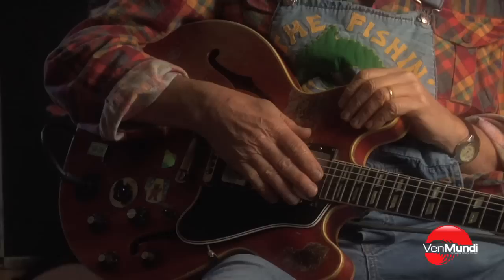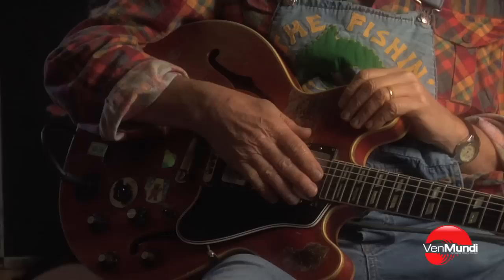Elvin Bishop LIVE Trailer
Coming this Spring 2012, Elvin Bishop's first ever LIVE concert DVD, recorded at the Club Fox in Redwood City, CA. See and hear why Elvin Bishop has endured as one of the best blues guitarists of our time. Produced by VenMundi. Directed by Jarid S.Johnson